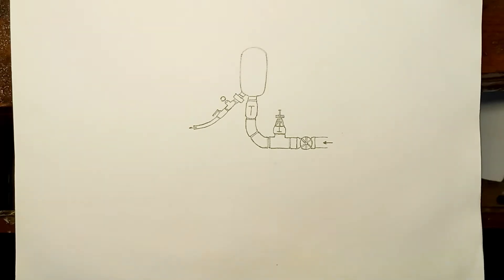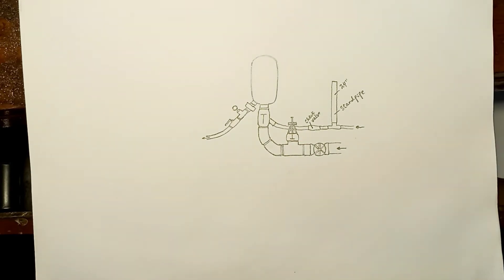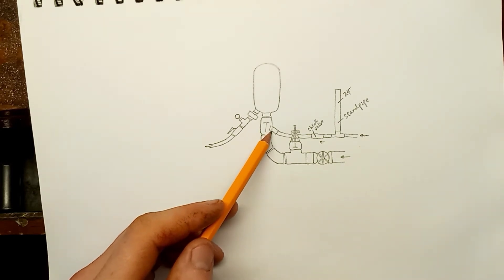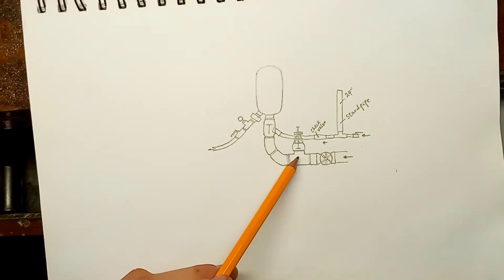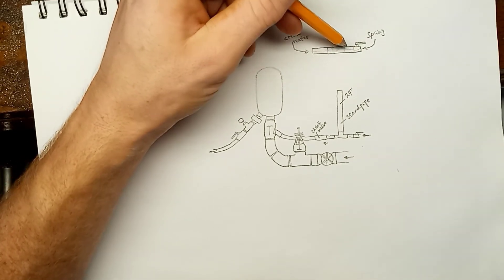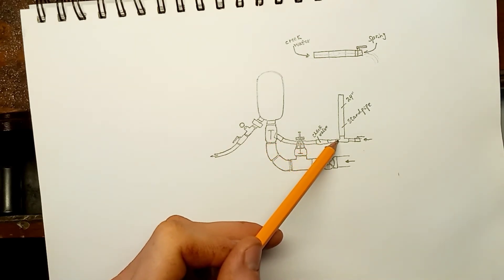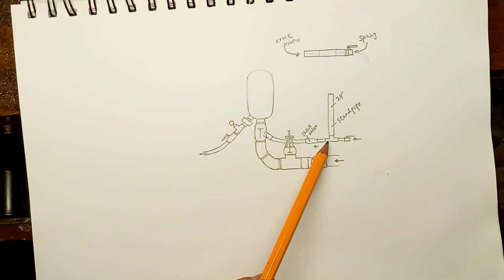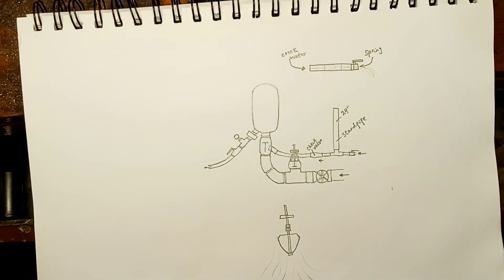Double Acting Ram Pump Overview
The double acting ram pump is used where there is not enough spring water to power your pump, but a creek, stream or pond nearby to power it. Spring water is fed into the pump bypassing the waste valve and creek water pumps it into the pressure tank. Meaning only spring water gets put into the delivery pipe.